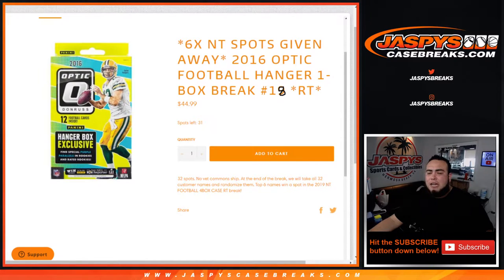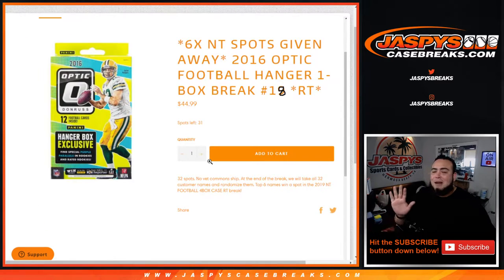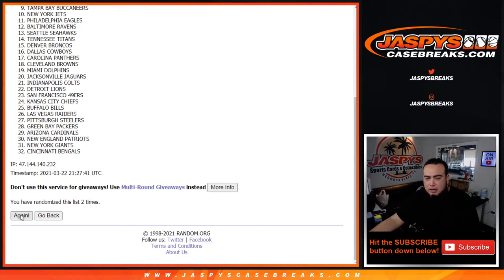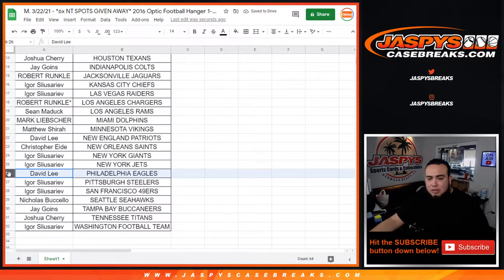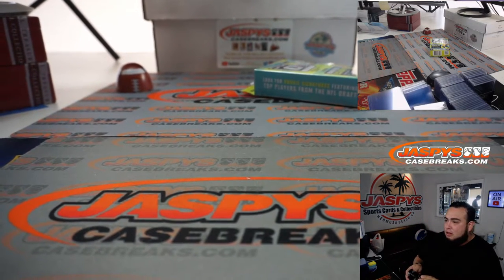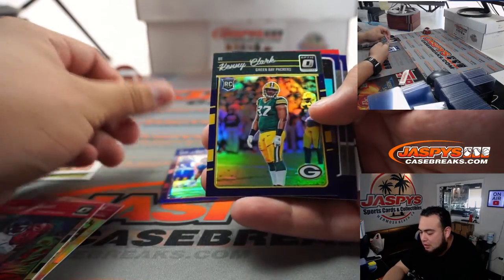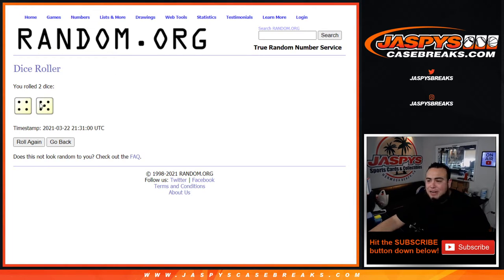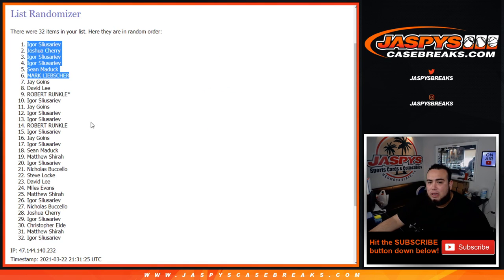M. 3/22/21 - *6x NT SPOTS GIVEN AWAY* 2016 Optic Football Hanger 1-Box Break #18 *RT*